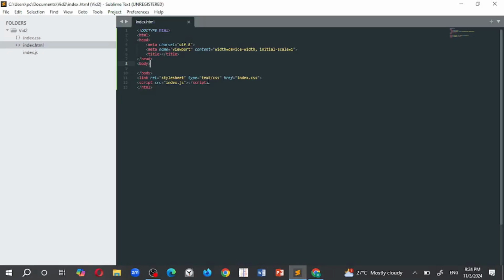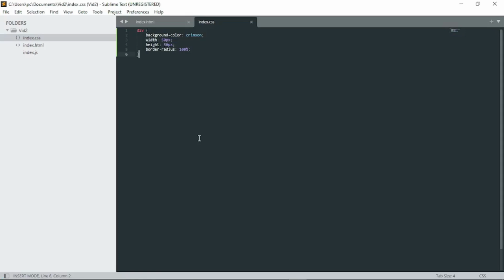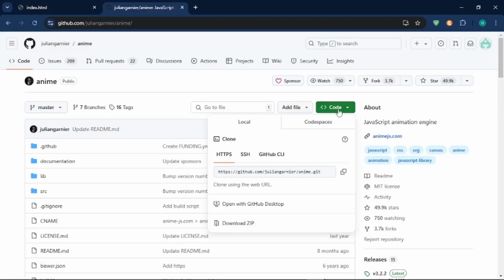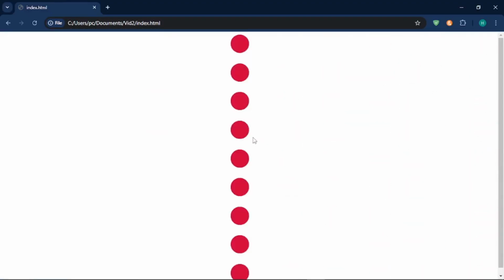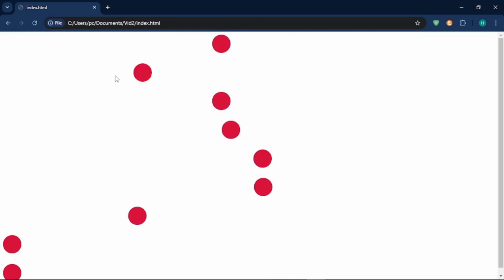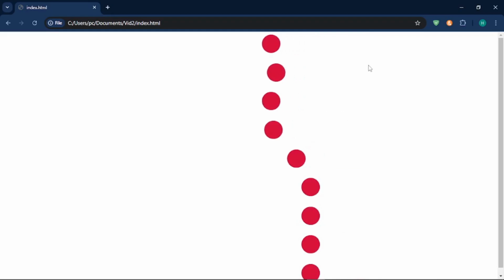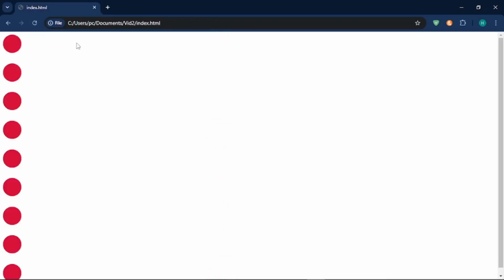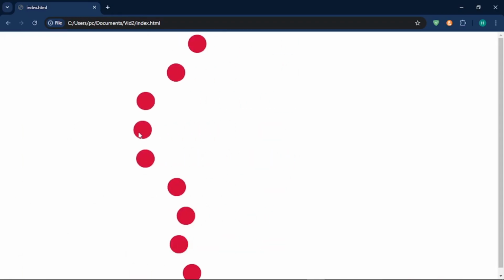How To Create AnimeJs Line Effect Using HTML CSS & JavaScript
Hello Friends! Today We Are Going To Learn:
AnimeJs Line Effect Using HTML CSS & Js,
Line Effect Using HTML CSS & Js,
HTML CSS & Js Line Effect,